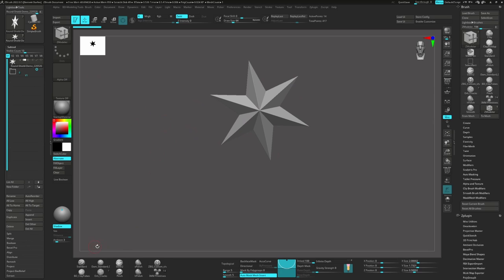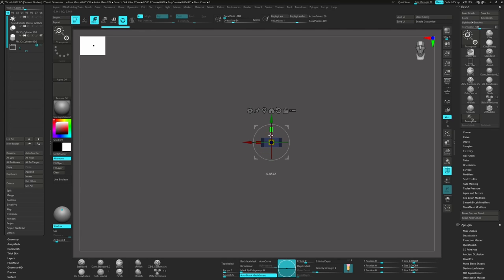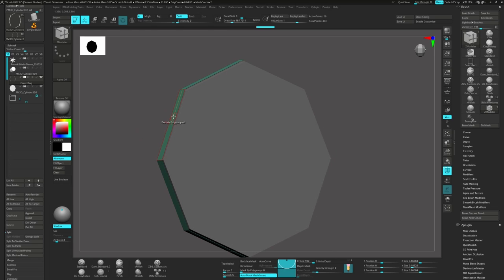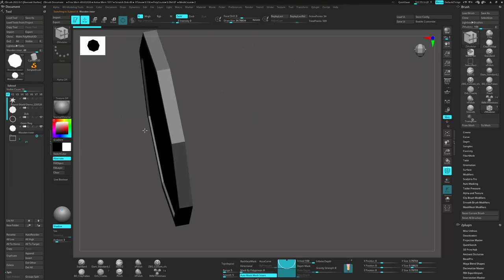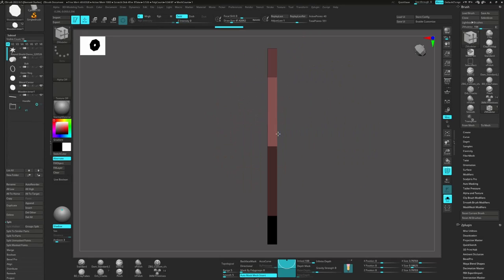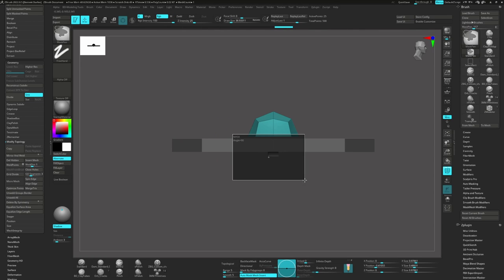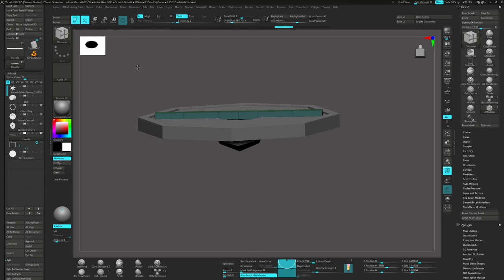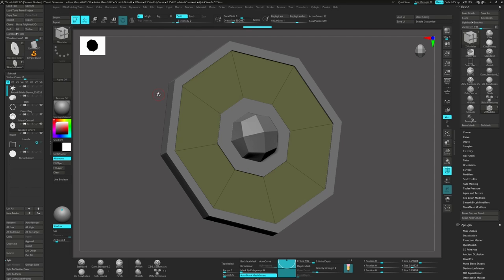Round Shield Demo | Part01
Heya! I recorded this demo for people who need to get a handle on the Z Modeler brush. By understanding some basic box modeling concepts and brush functions you will easily fold this tool into your process.

Thanks so much for checking this out. I've been using the ZModeler functions since they were added to Zbrush a few years ago and they have been a growing part of my workflow ever since. It's a versatile tool that can be intimidating to pick up but can improve your work quite a bit just by understanding just a few core functions. This is the first demo I've recorded & edited with commentary. I'm excited to see how this can help and what awesome stuff you end up creating!
Links